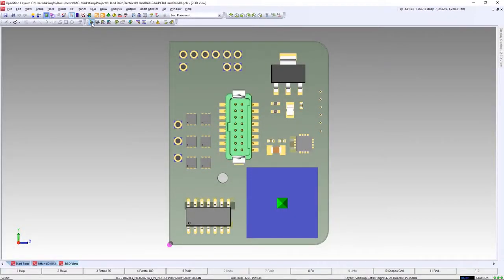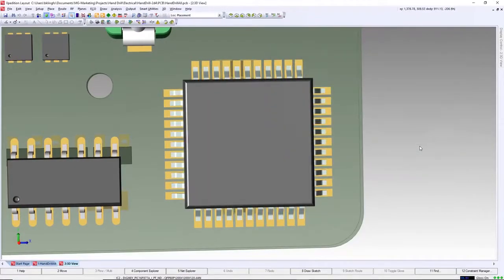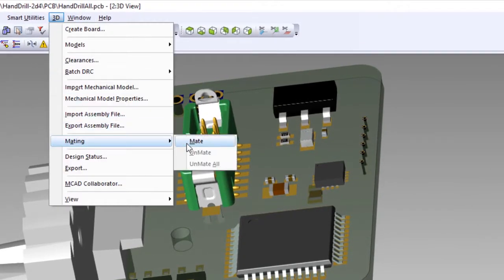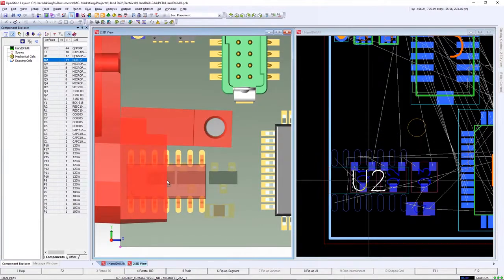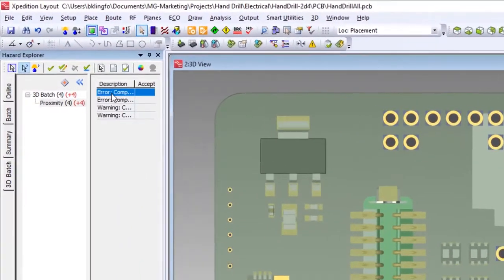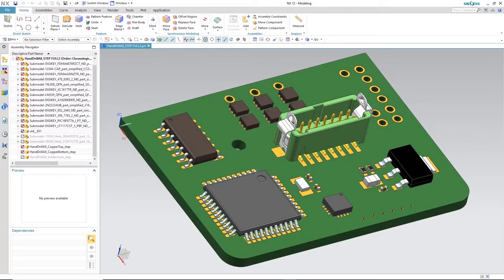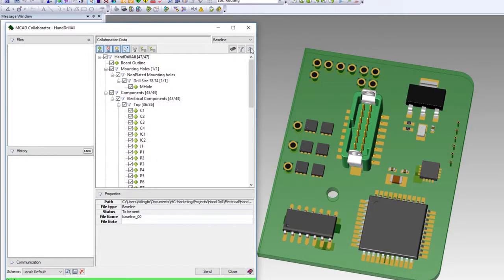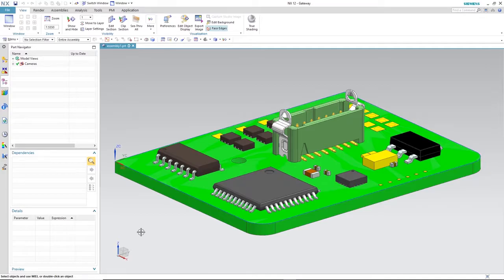3D layout design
Designing in only 2D space is no longer the norm; the industry has shifted to incorporating 3D virtualization
during PCB design to reduce back and forth iterations with the mechanical engineering team.